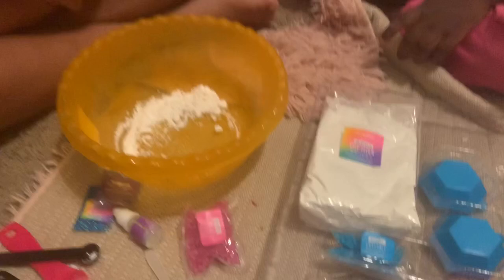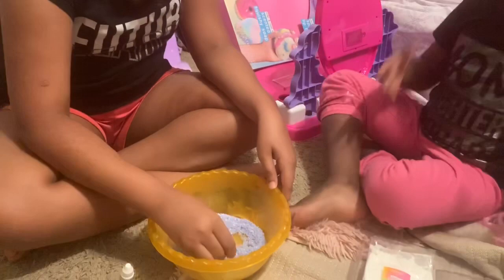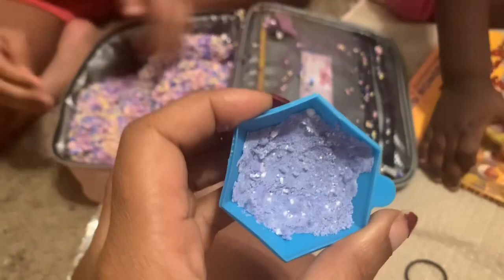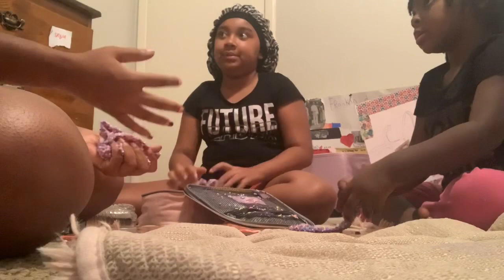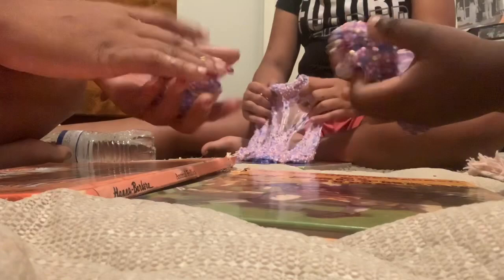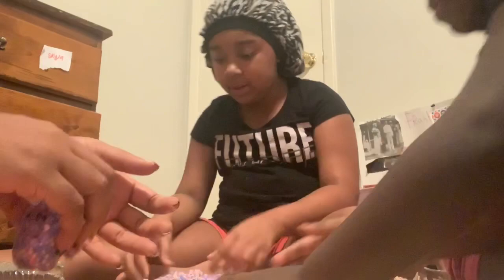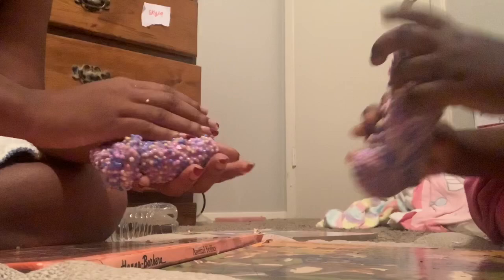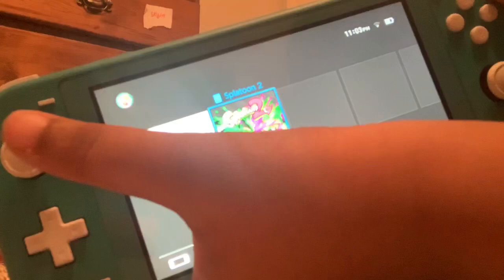bath bomb Fail!! Plus Slime play time!!